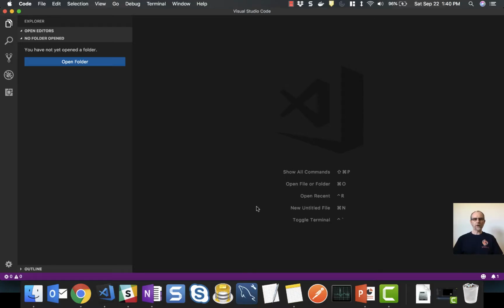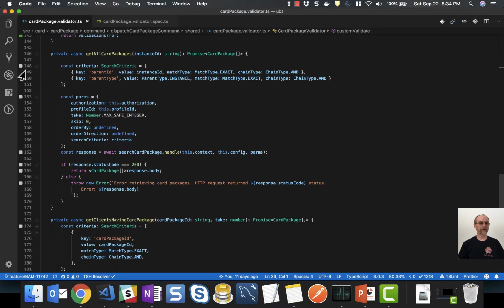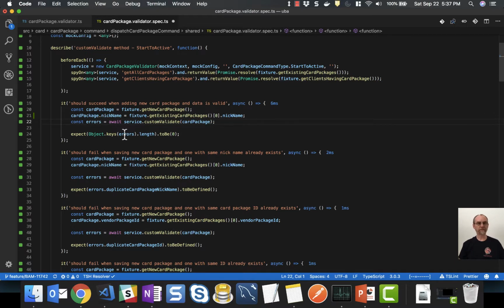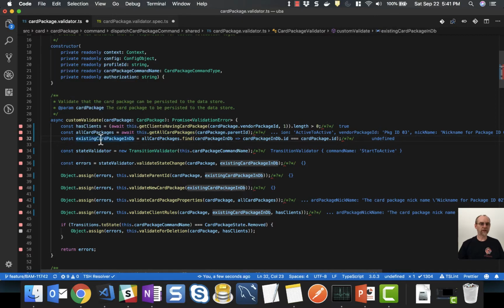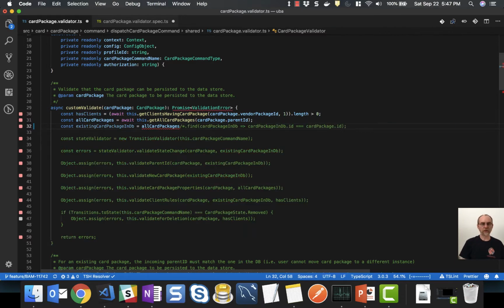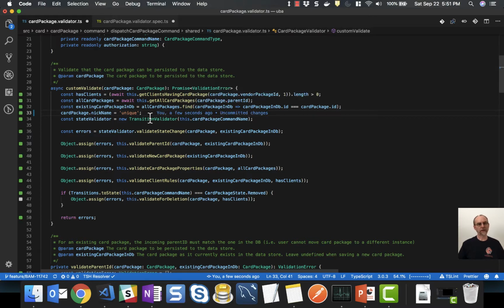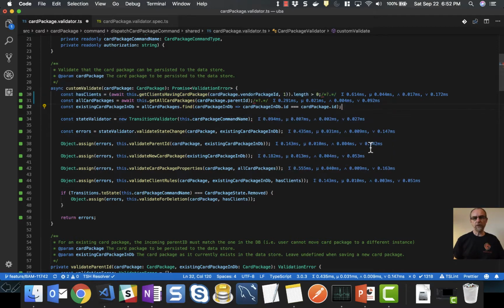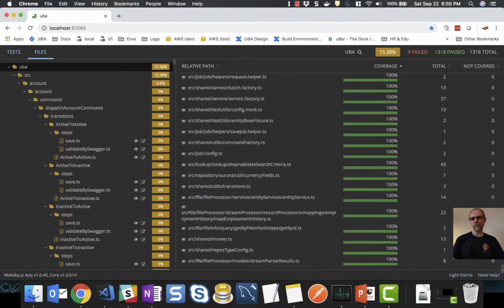Wallaby.js Power Tricks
Wish you could debug your unit tests? Get pretty close using Wallaby.js Live Comments. This feature takes a deep dive into that and other Wallaby.js features.